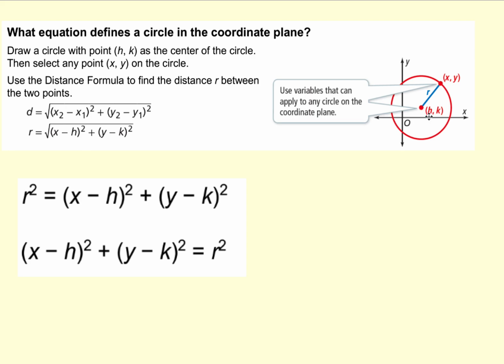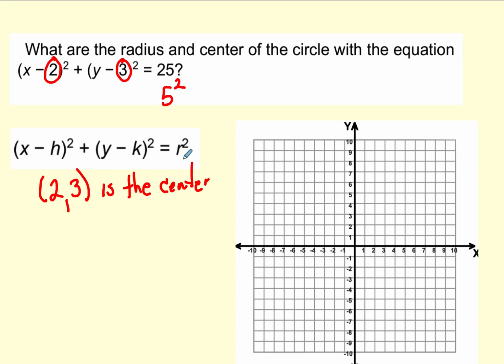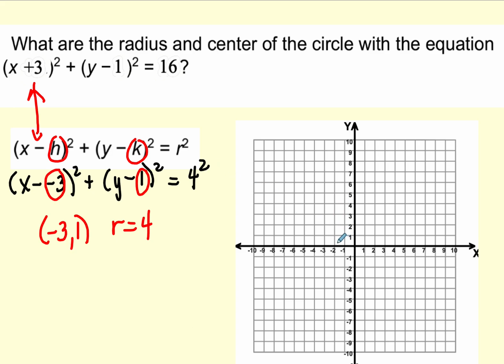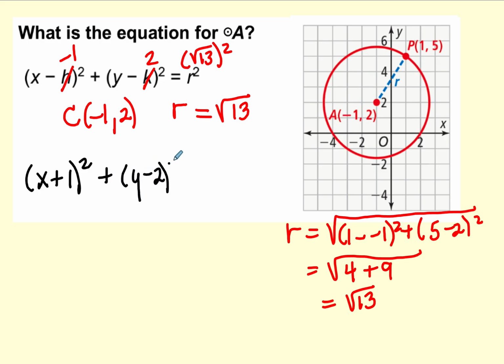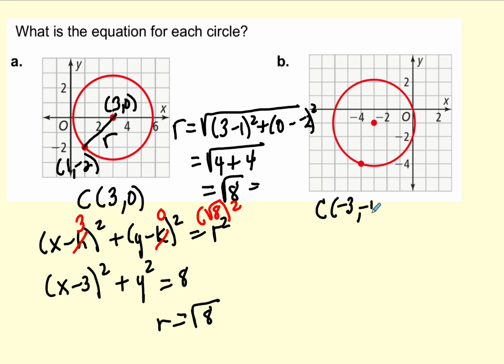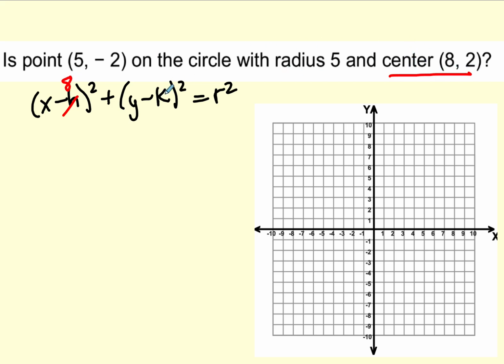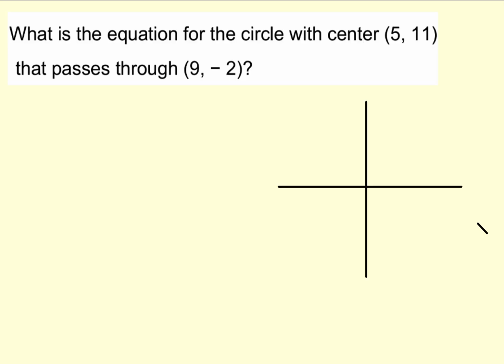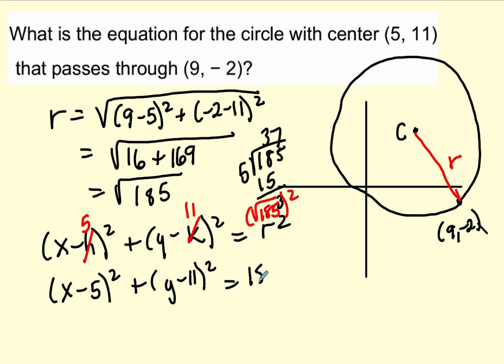RGeom 9 3